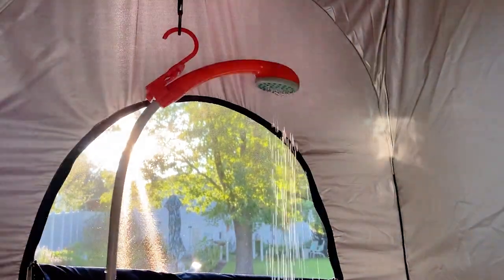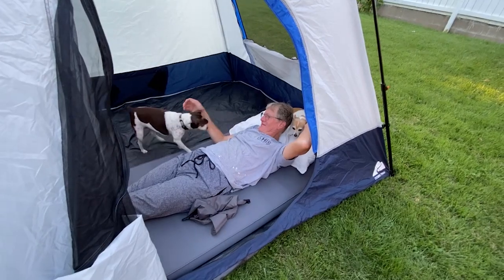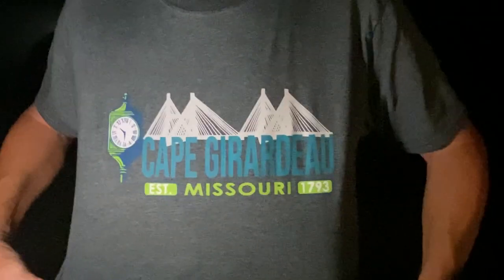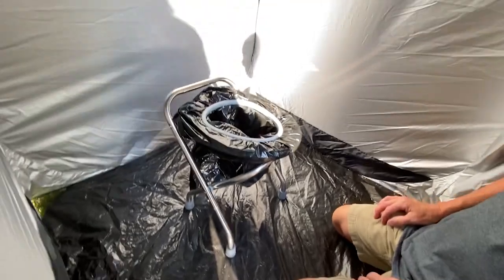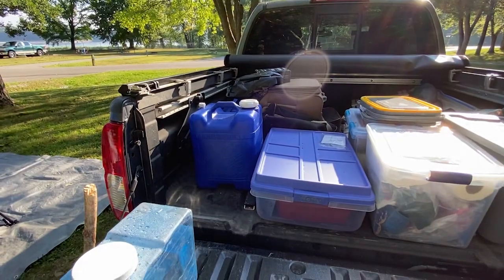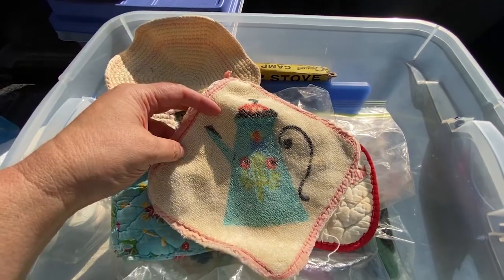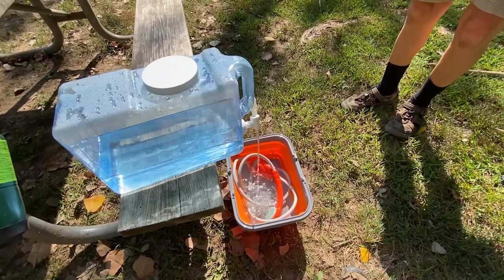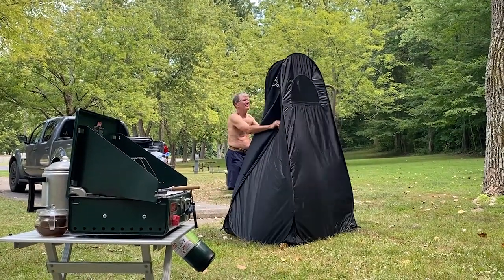New and Old Camping Gear Review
MORE on New and Old Camping Gear as we use as we review it at our camping trip at Trail of Tears State Park in Cape Girardeau, Missouri